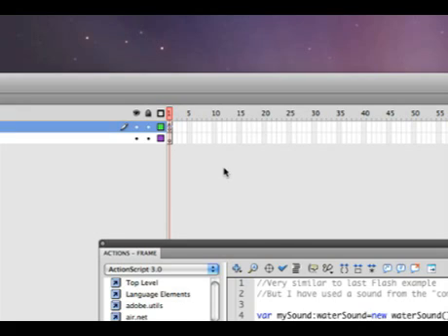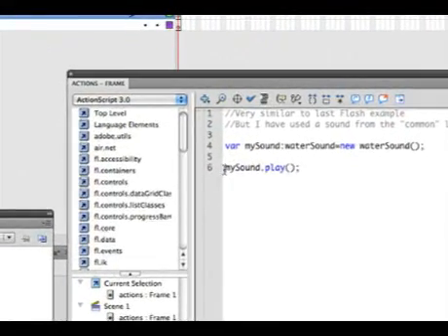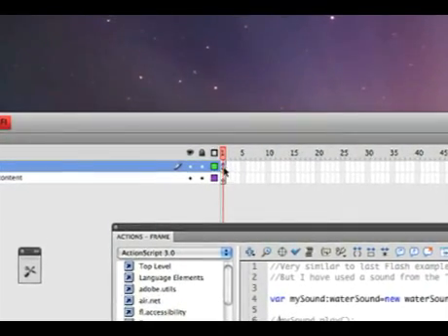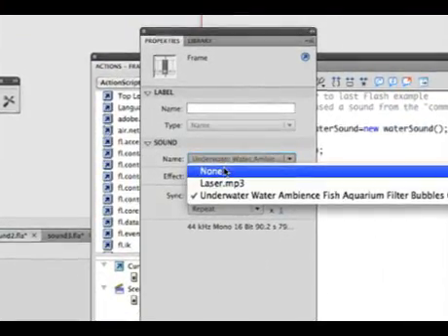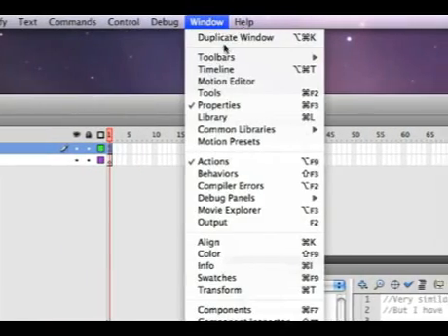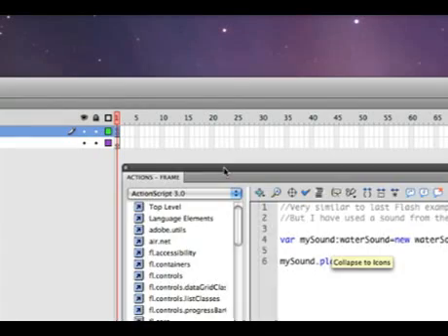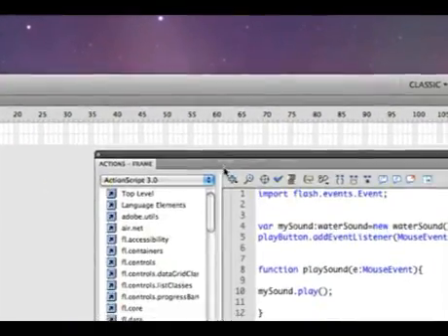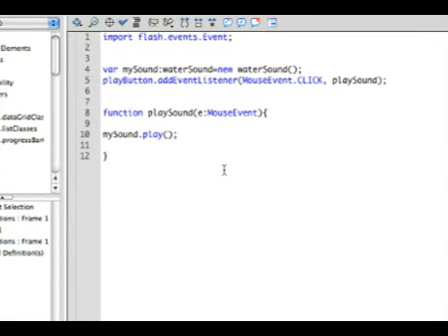Flash: Importing Sound from Shared Library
Flash CS5.5 using elements from the shared library. This is probably fairly similar for CS6.